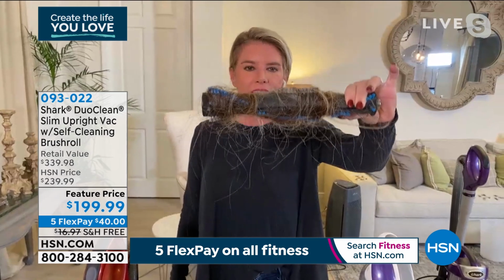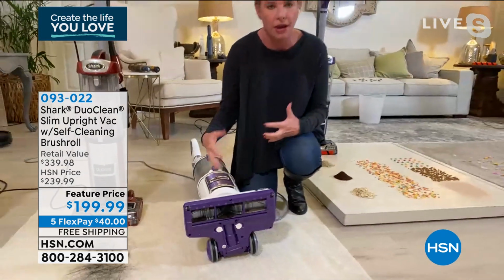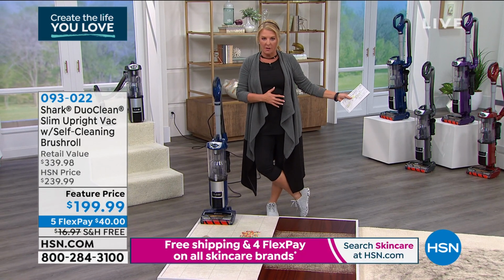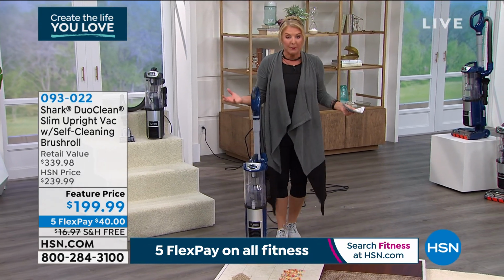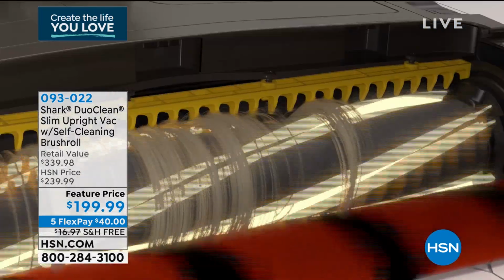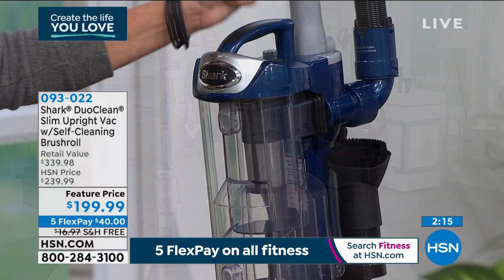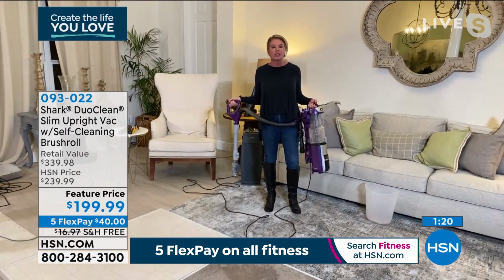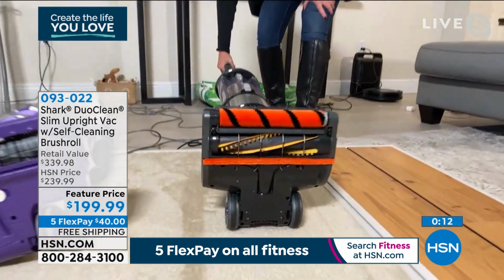Shark DuoClean Slim Vacuum w/SelfCleaning Brushroll and ...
Shark DuoClean Slim Vacuum with SelfCleaning Brushroll and Accessories
Powerful and lightweight, Shark's slim upright with  DuoClean technology removes large, small and stuckon particles from your floors and carpets. Armed with advanced swivel steering and LED headlights on the nozzle, this vacuum has a completely sealed system with a HEPA filter to trap dust and allergens. The selfcleaning brushroll also removes long hair and pet hair with no hair wrap.

    Vacuum

    Dusting brush
    Pet power brush
    Duster crevice tool
    Instructions